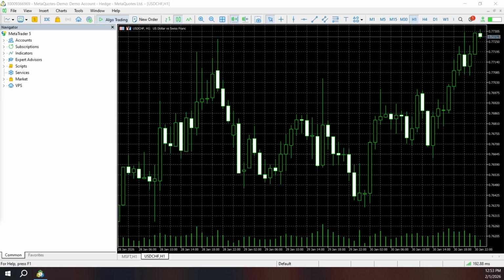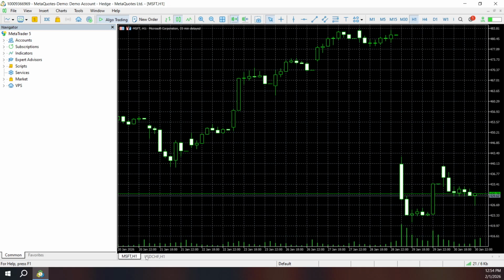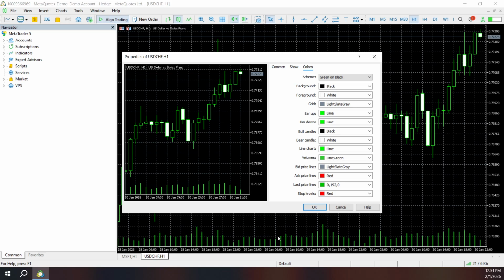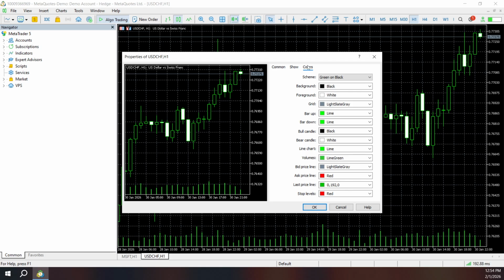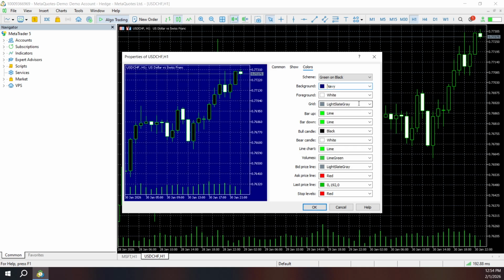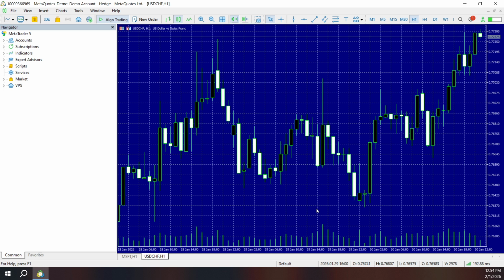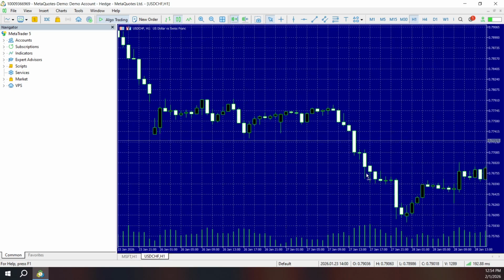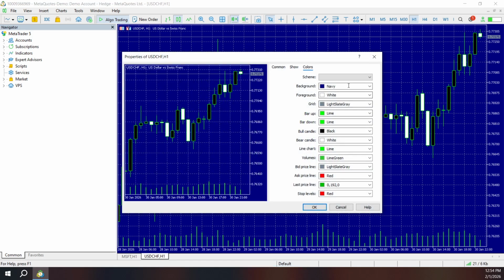How To Change Chart Background Colors In Metatrader 5 [2026 Guide]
How To Change Chart Background Colors In Metatrader 5